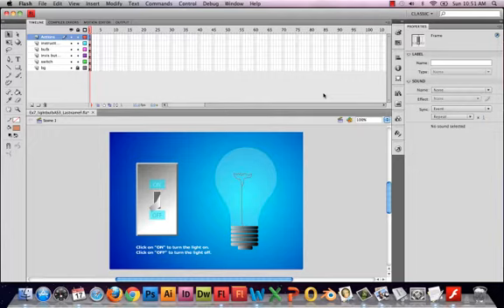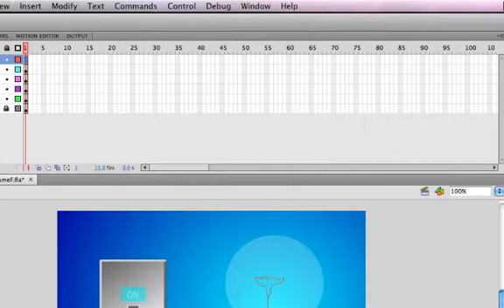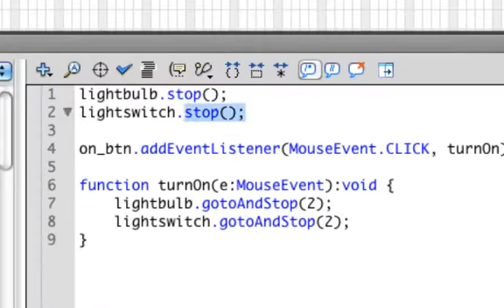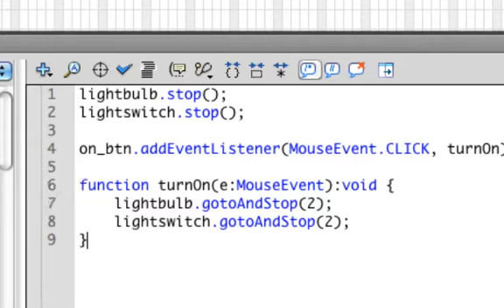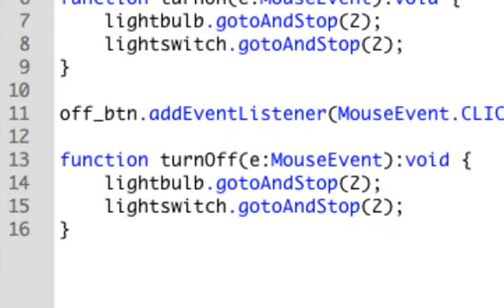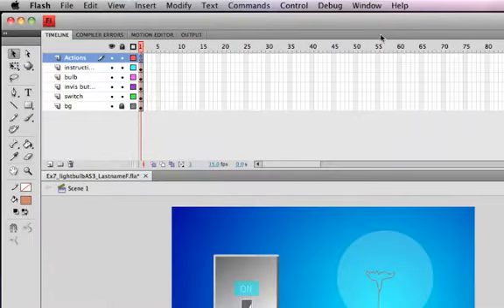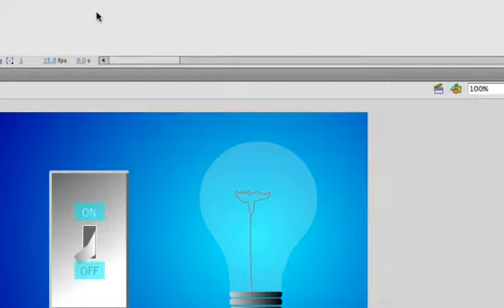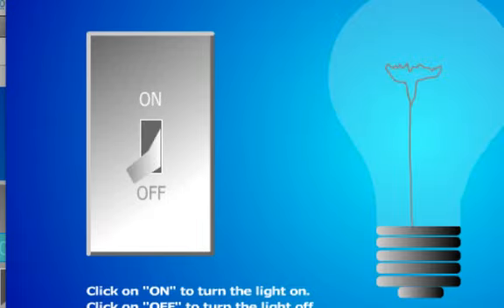Ex3 Lightbulb_AS3_pt2.mp4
Part 2 of Lightbulb Switch Exercise using Flash ActionScript 3 for Multimedia for the Web class.